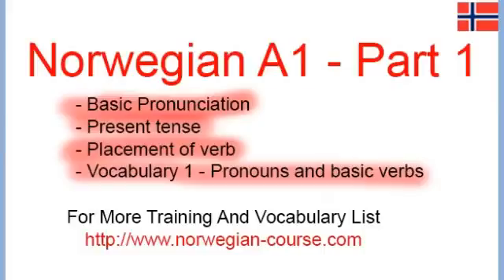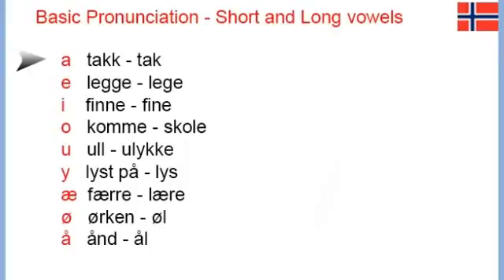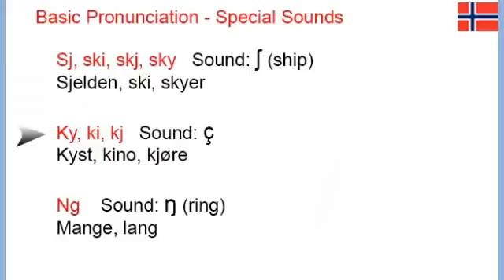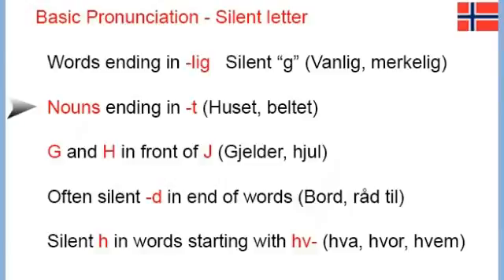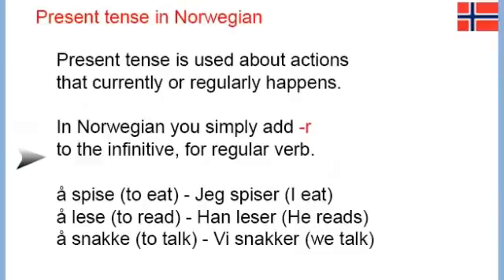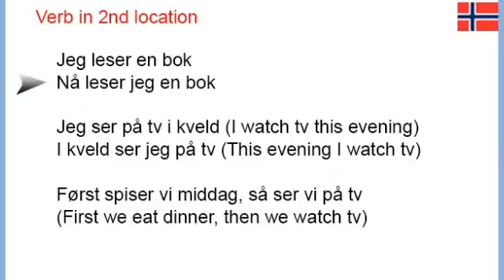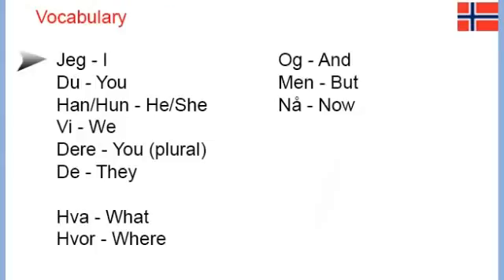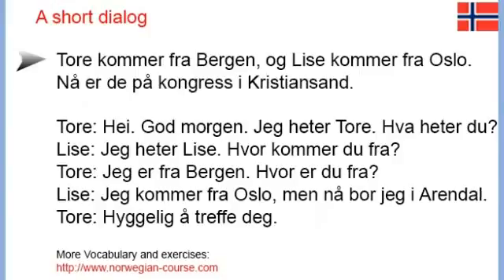Basic Norwegian A1 class 1